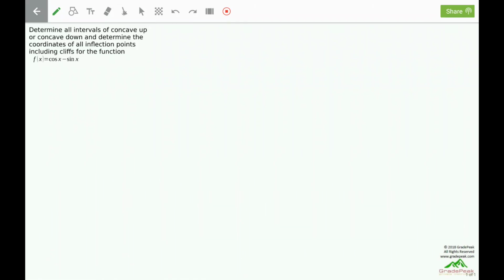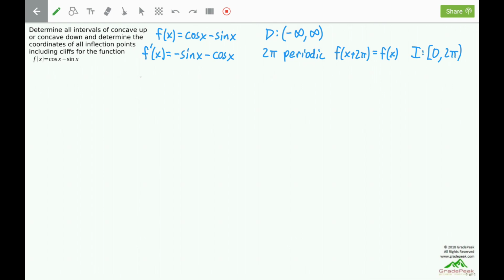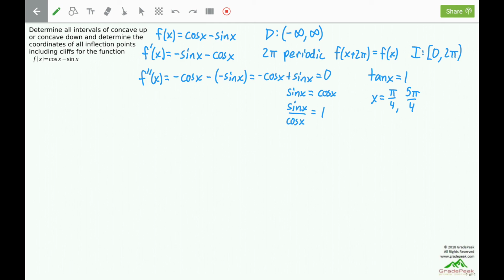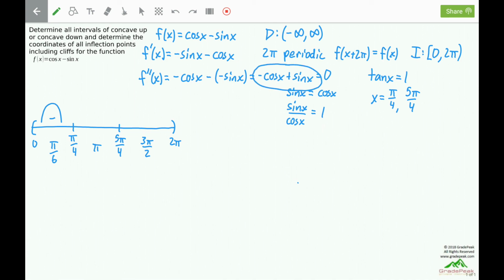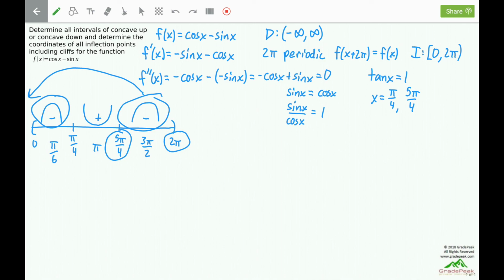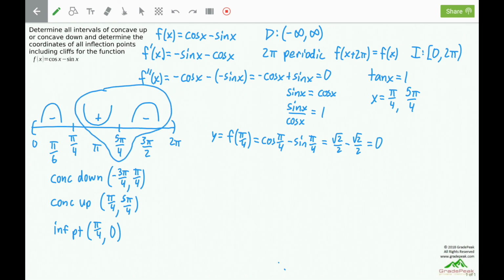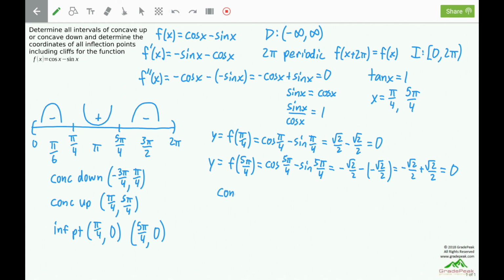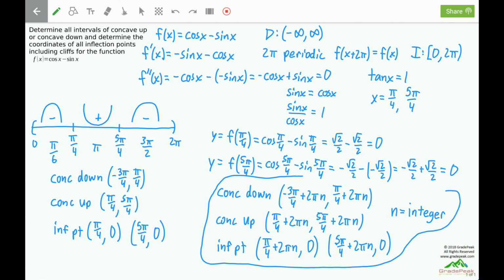GradePeak Calculus 1 Function Concavity Inflection Points 2 02